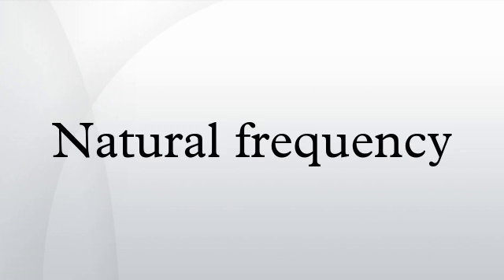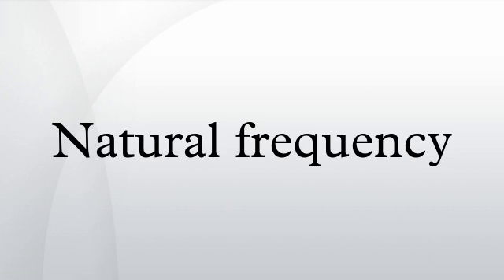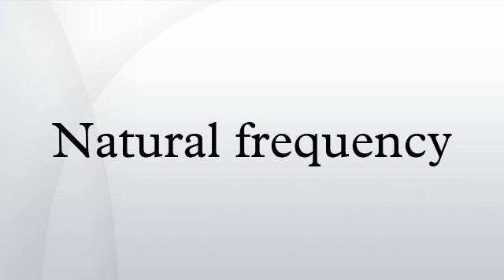Natural frequency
Natural frequency is the frequency at which a system tends to oscillate in the absence of any driving or damping force.
Free vibrations of any elastic body is called natural vibration and happens at a frequency called natural frequency. Natural vibrations are different from forced vibration which happen at frequency of applied force. If forced frequency is equal to the natural frequency, the amplitude of vibration increases manyfold. This phenomenon is known as resonance.